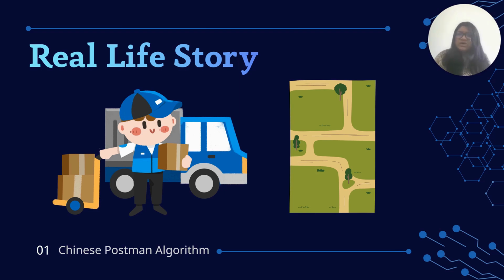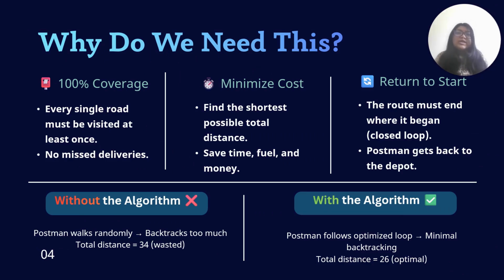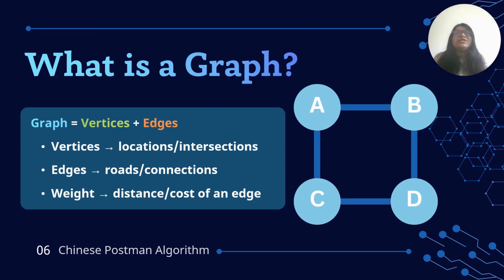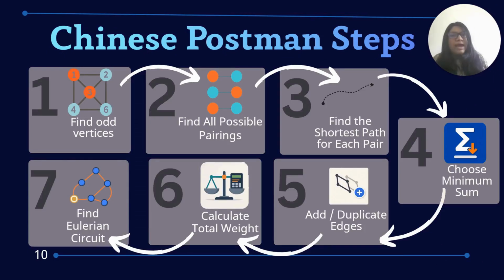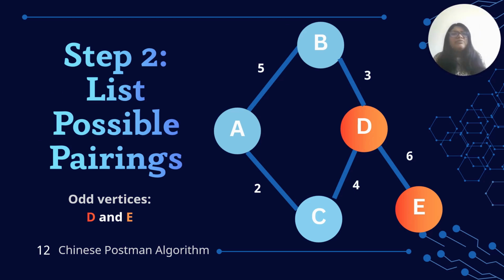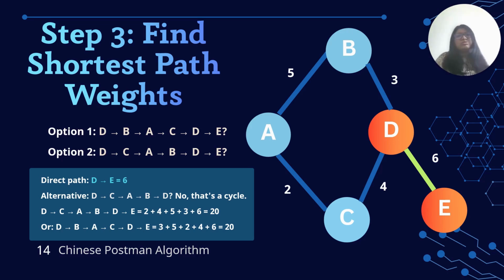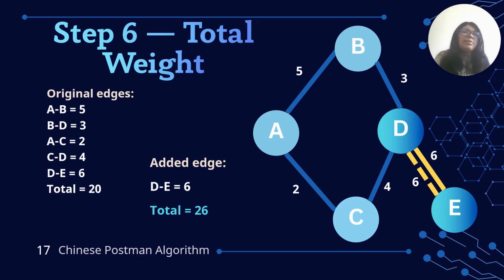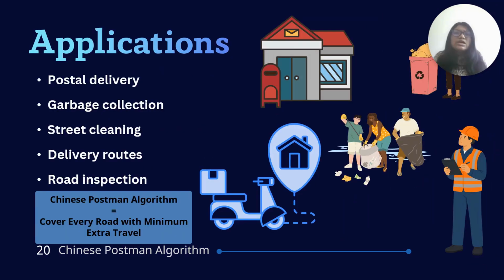Chinese Postman Algorithm | Step-by-Step Guide with Example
In this video, we break down the Chinese Postman Algorithm step-by-step! Learn how to find the shortest closed route that covers every edge of a graph at least once. Perfect for Computer Science students, Graph Theory enthusiasts, and anyone interested in route optimization.

📌 What You'll Learn:
✅ What the Chinese Postman Algorithm is
✅ Euler Trail vs Euler Circuit
✅ Eulerian vs Non-Eulerian Graphs
✅ How to modify non-Eulerian graphs (duplicate edges)
✅ The complete 7-step process with a worked example
✅ Real-world applications (postal delivery, garbage collection, street sweeping)

🔗 Dijkstra's Algorithm: [Add Link Here]
🔗 Quick Sort Algorithm: [Add Link Here]
🔗 Binary Search Tree (BST): [Add Link Here]

⏱️ Timestamps:
0:00 - Introduction
0:15 - Real Life Story & Learning Objectives
1:05 - What is the Chinese Postman Algorithm?
1:35 - Why Do We Need This? (3 Core Purposes)
2:30 - Who Created It?
2:55 - What is a Graph? (Vertices & Edges)
3:35 - Euler Trail
3:55 - Euler Circuit
4:35 - Eulerian vs Non-Eulerian Graphs
5:15 - The 7-Step Process Overview
5:50 - Example Graph (Step 1 - Find Odd Vertices)
6:40 - Step 2 - List Possible Pairings
7:00 - Step 3 - Find Shortest Path Weights (With Trial & Error!)
8:20 - Step 4 - Find Minimum Sum
8:40 - Step 5 - Add Selected Edges (Duplicate)
9:30 - Step 6 - Calculate Total Weight
10:05 - Step 7 - Find Eulerian Circuit
11:05 - Final Result
11:35 - Real-World Applications
12:15 - Outro

💡 Key Takeaways:
- The Chinese Postman Algorithm guarantees 100% coverage with minimal backtracking.
- Non-Eulerian graphs must be modified by duplicating edges to make all vertices even.
- The optimal route covers all edges, returns to the start, and minimizes total distance.